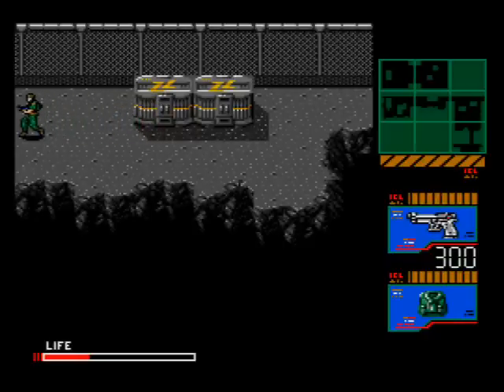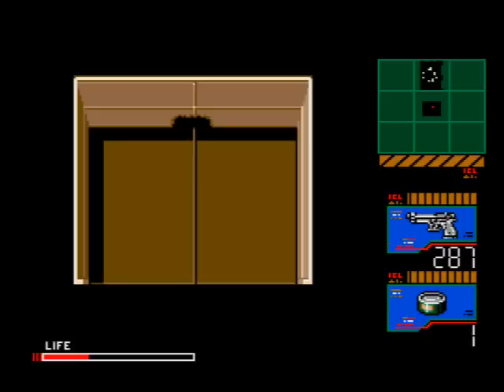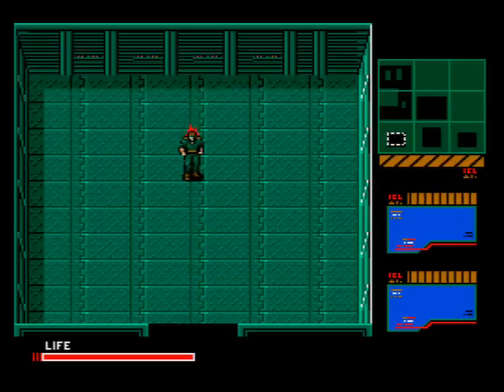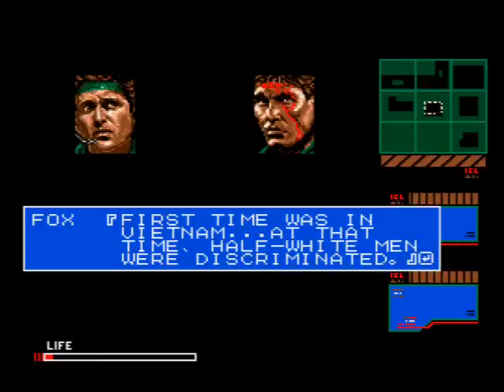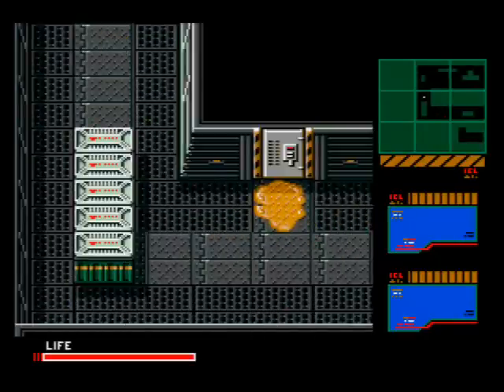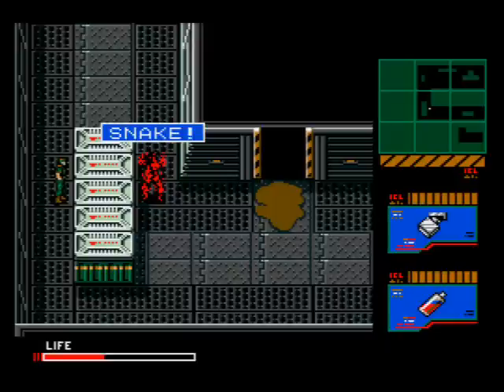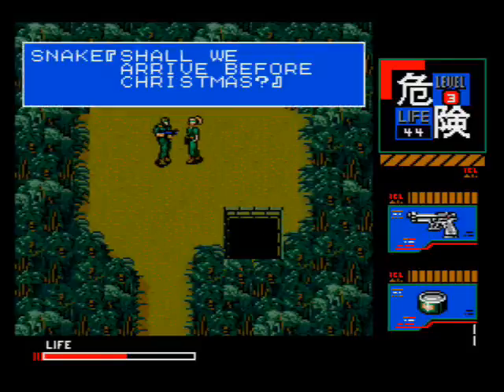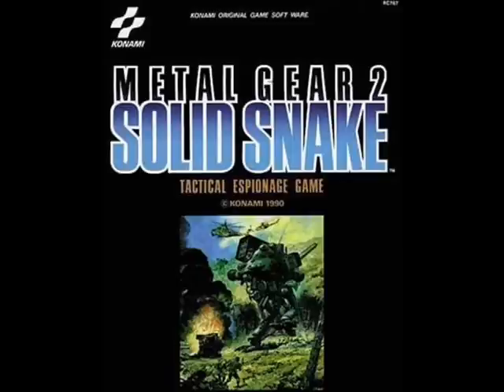Metal Gear 2 MSX Review/Walkthrough Pt. 5 of 5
Part 5 of my review/walkthrough of "Metal Gear 2: Solid Snake" for the MSX.